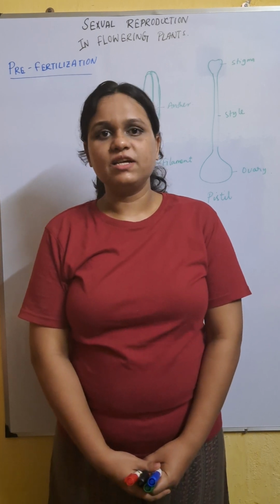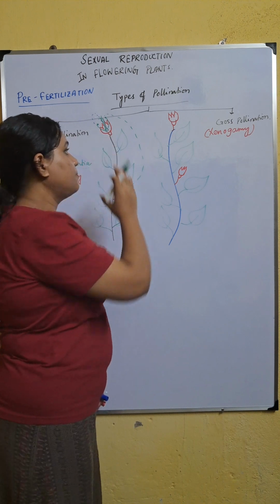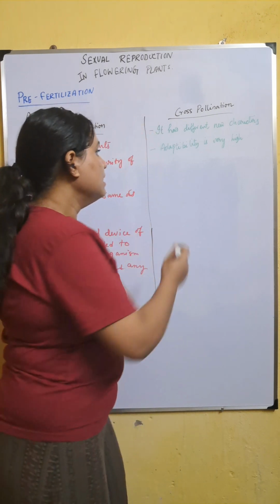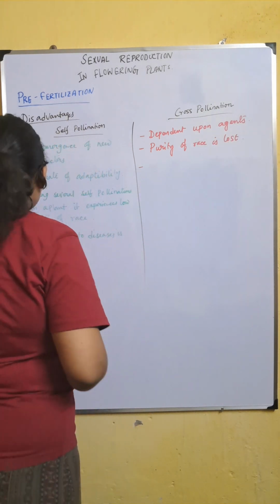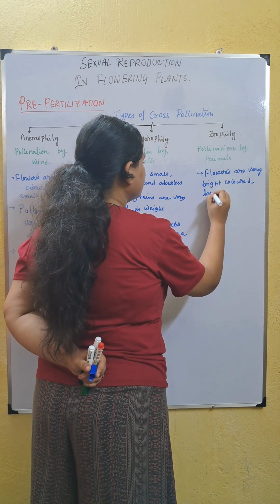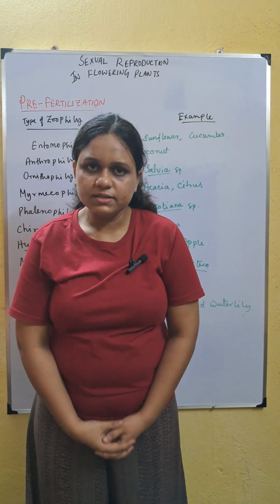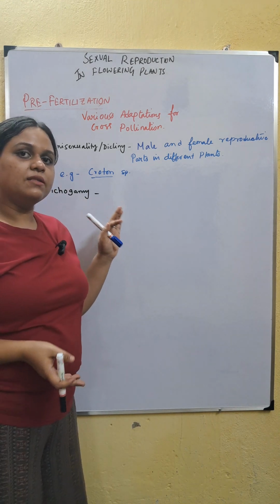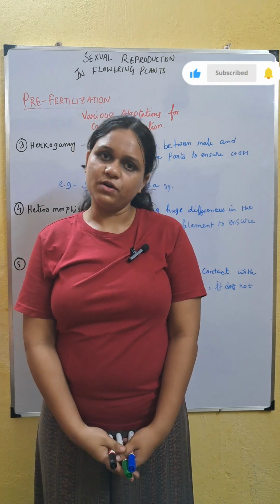Sexual Reproduction In Flowering Plants Part 2( Pollination)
In this video, you will learn:
✅ Types of Pollination: Self vs Cross
✅ Agents of Pollination: Wind, Water, Insects, Birds
✅ Importance of Pollination in Fertilization & Seed Formation
✅ Fun visuals & examples for easy understanding